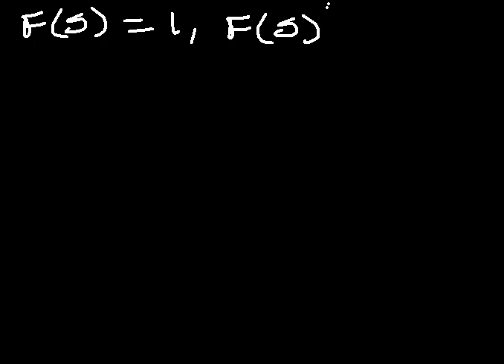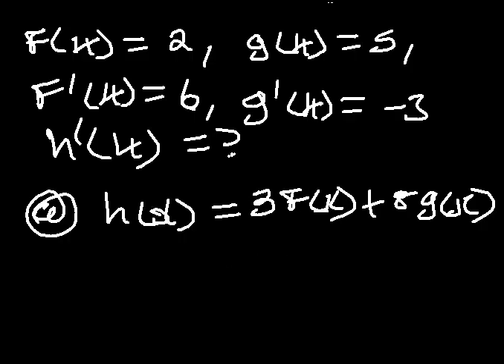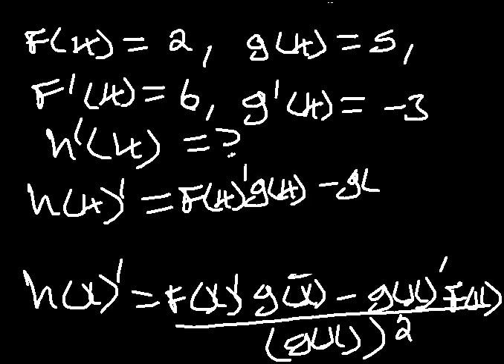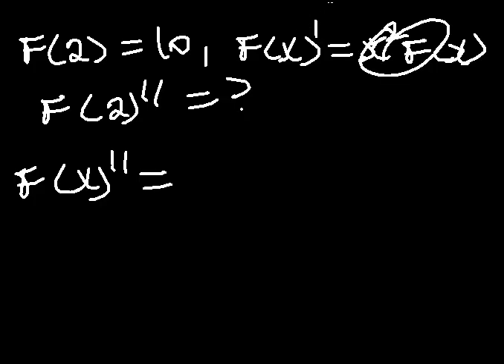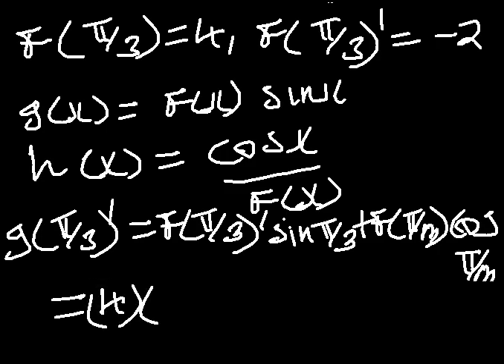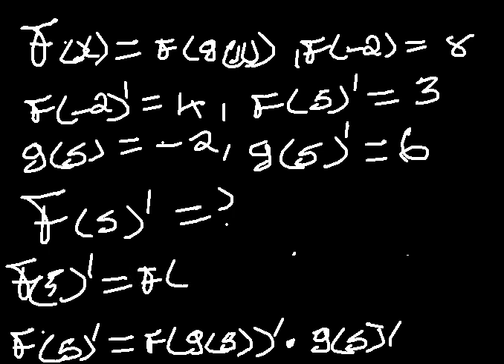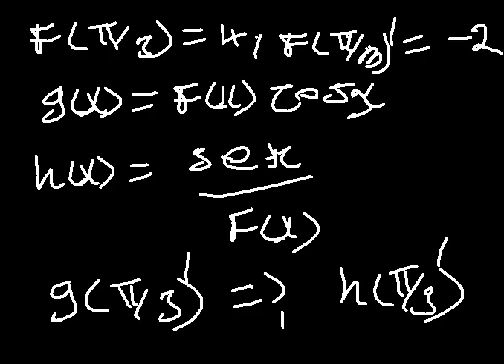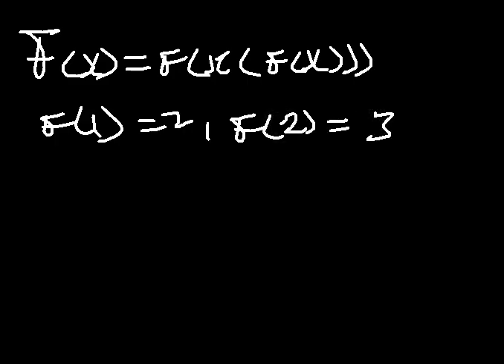INNER PLAY WITH DIFFERENTIATION RULES